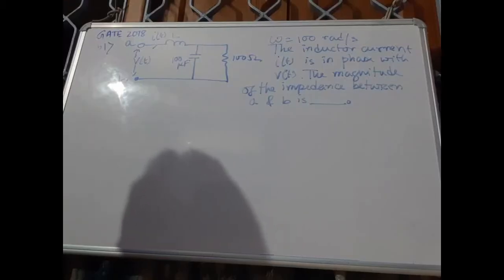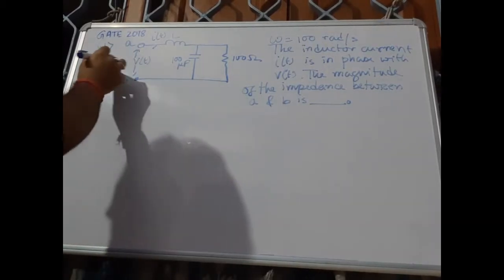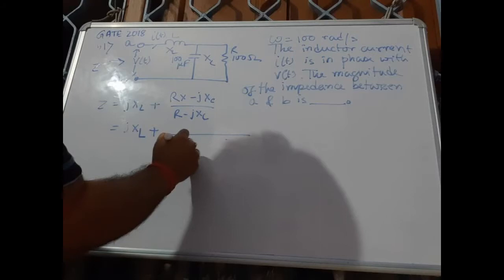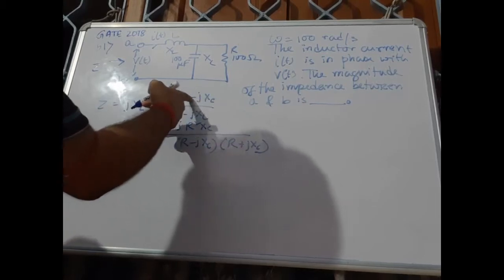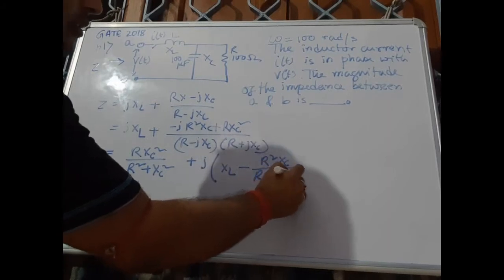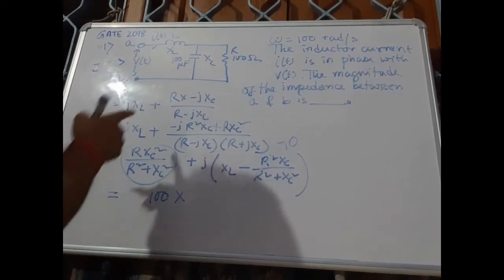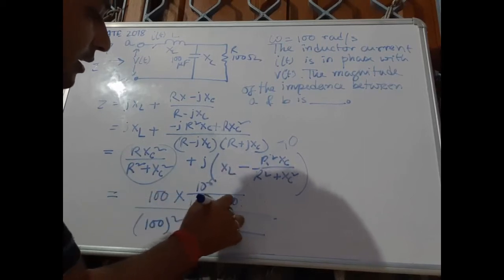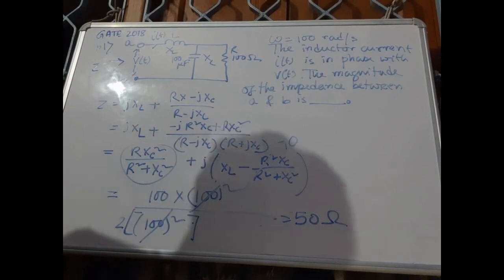020. Gate Tutorial | Circuit Theory | Problem No 51 | GATE 2018